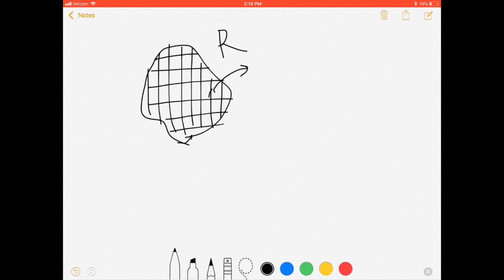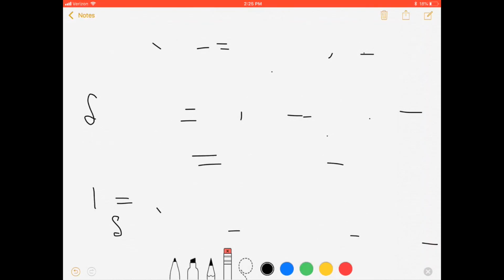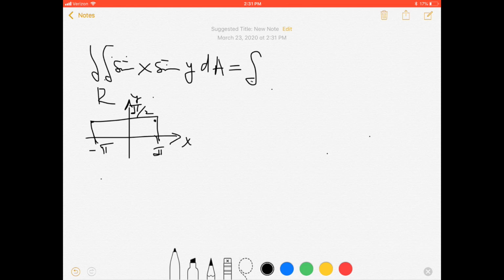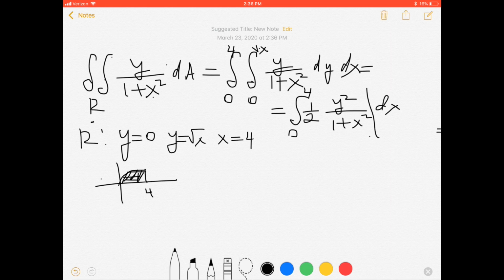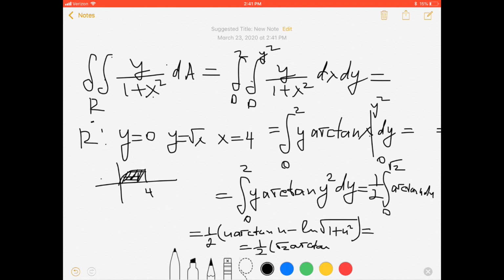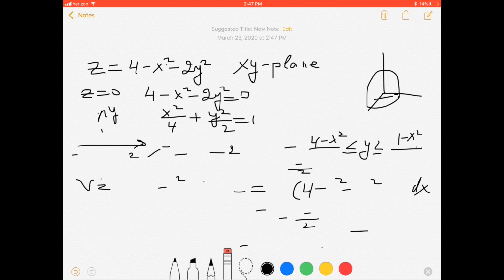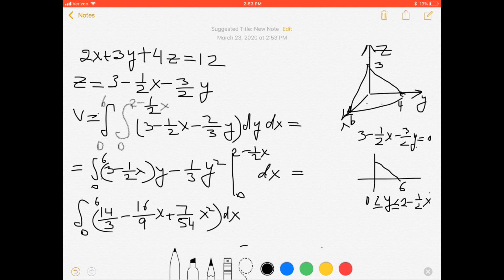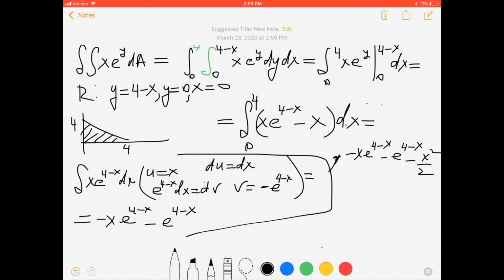Calc 3 section 14.2